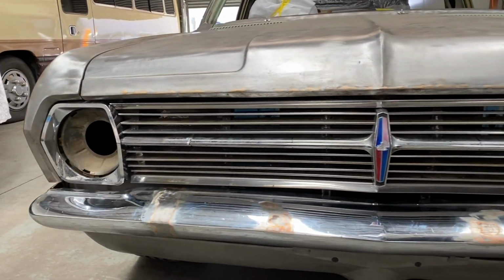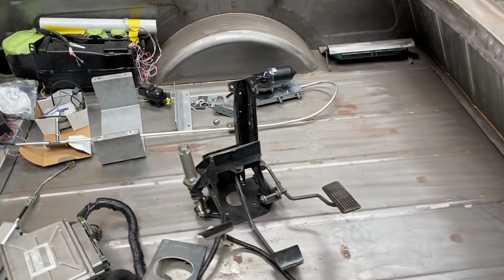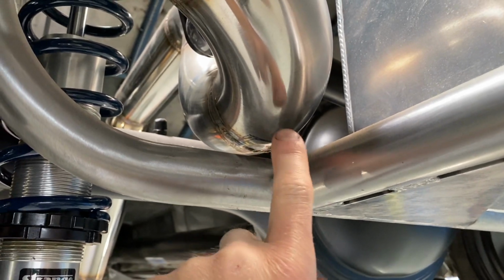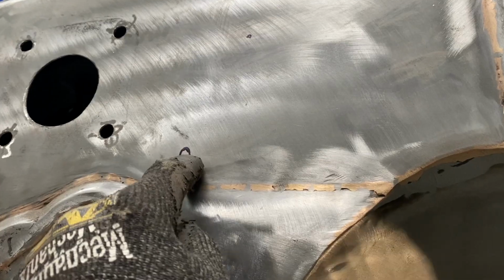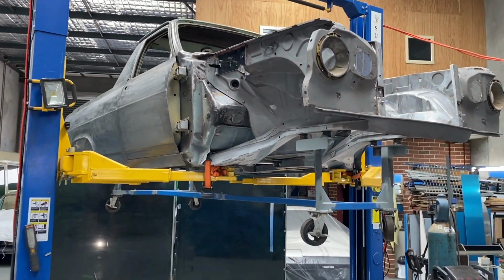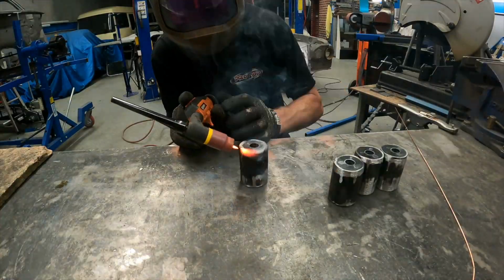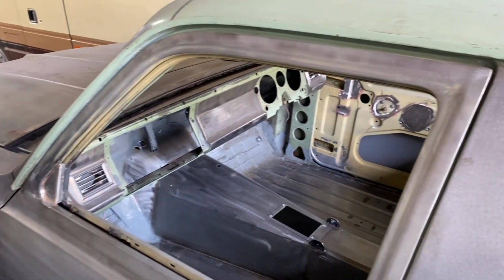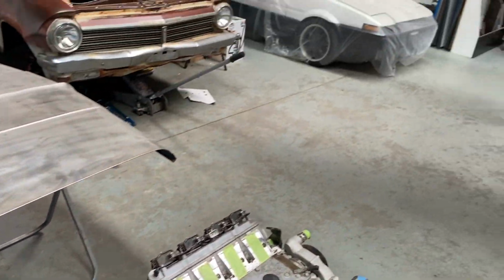HR Holden Ute Build Part 4 | Stripping Down & Getting Ready For Paint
Welcome back to Pro Shop. Finally the HR Holden is heading off to the paint shop. In this video I will be stripping the car down to a shell and making a frame for the car to sit on while it has the body work done. Also I have to finish all the little things that I couldn’t do while the car was together.

As always thanks to my beautiful partner Anika for the video edit